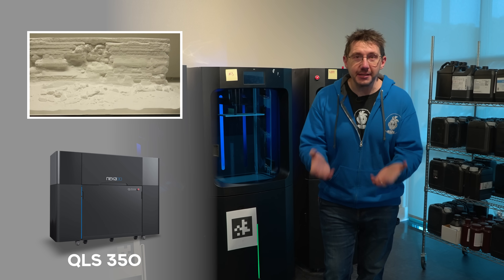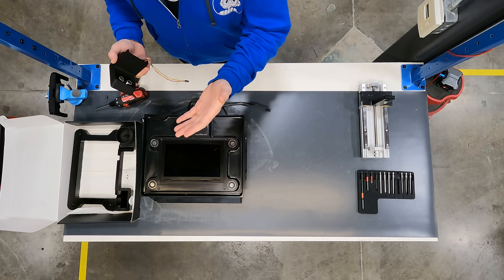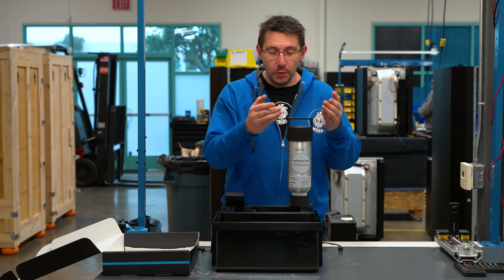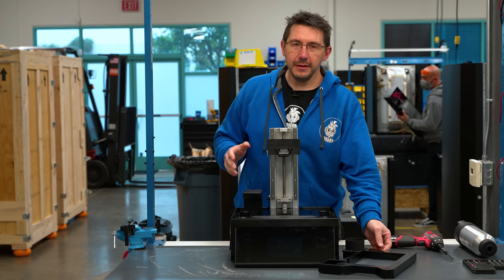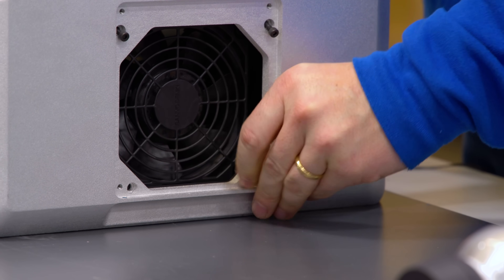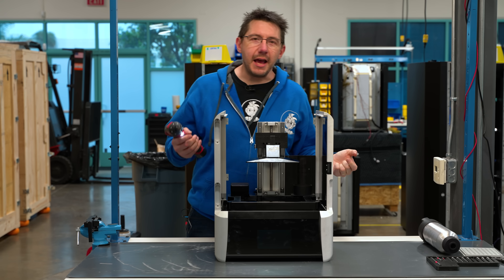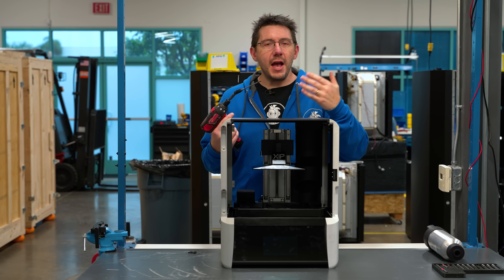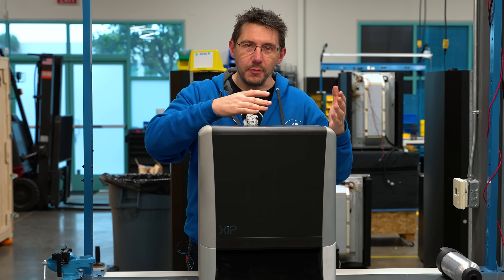3D Printer Spotlight: What's Inside the Nexa3D XiP?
You had A LOT of questions about the @Nexa3D XiP resin printer, so I flew down to their headquarters in Ventura, California to find some answers!

SUPPORT! 😍

GEAR! 🎥🎦📷

THE TEAM! 🤟

Find Me Socially!

Want to send me something?
3D Printing Nerd
USA